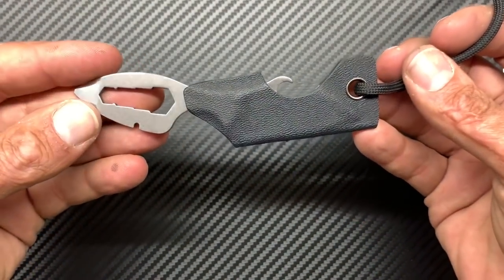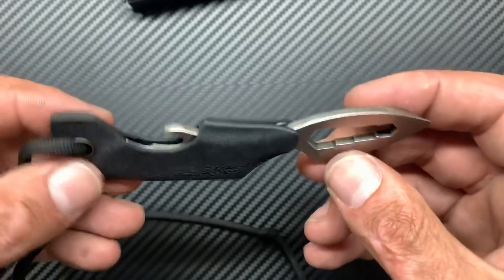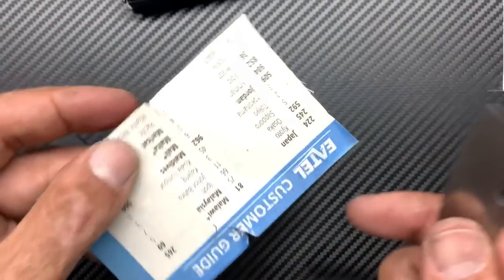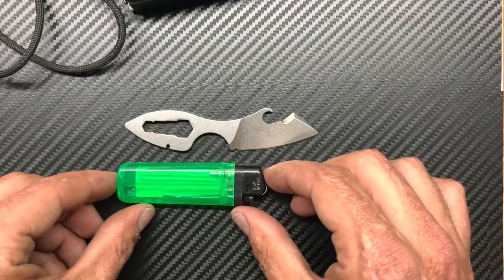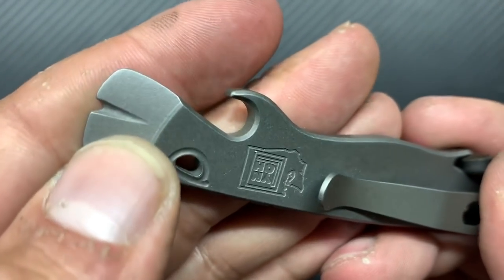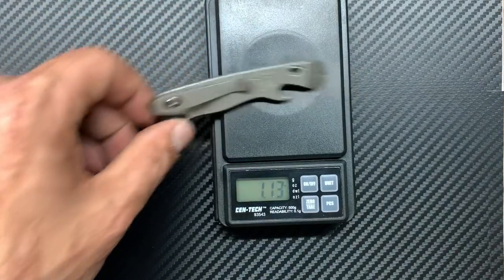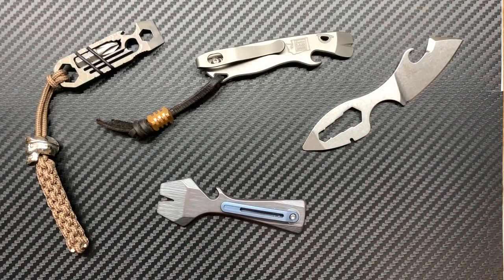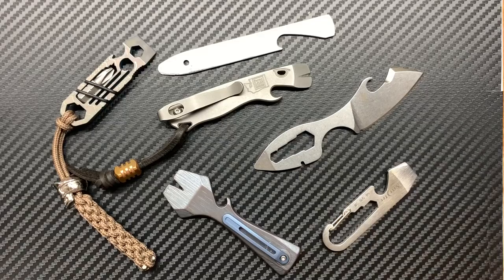Two new tools the “Crocotool” and the Lynch “All Access Pass V2”